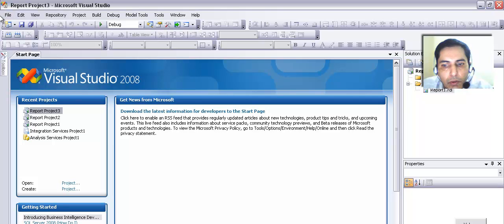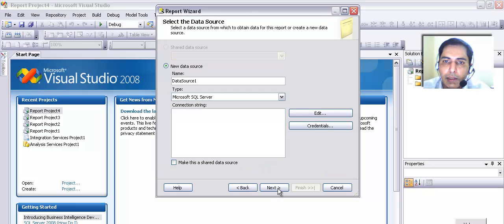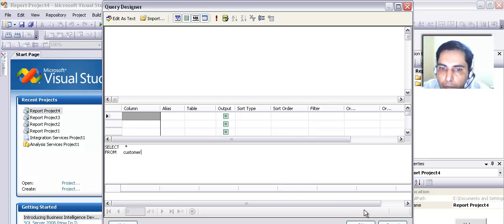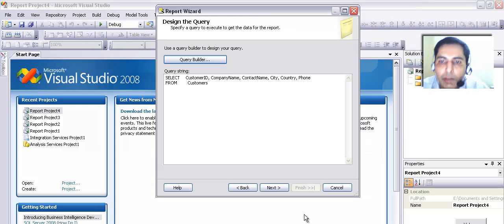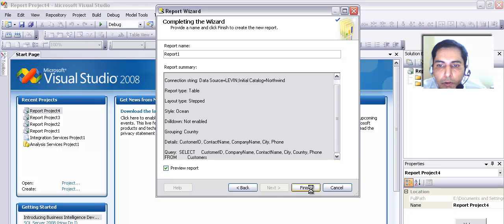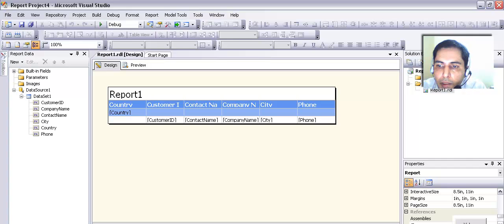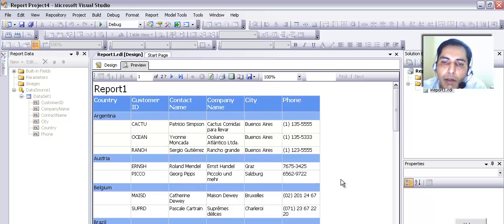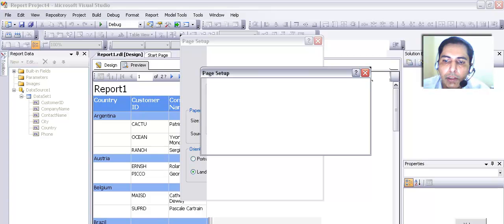Sql Server 2008 Reporting Services - Creating Report using Visual Studio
Sql Server Business Intelligence  - Report Service .